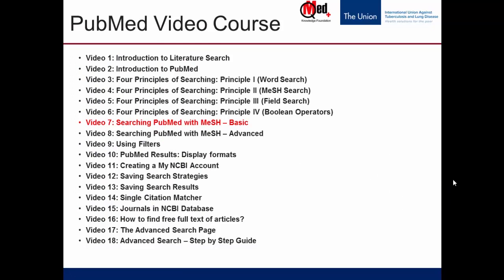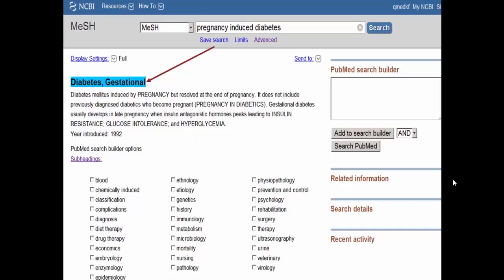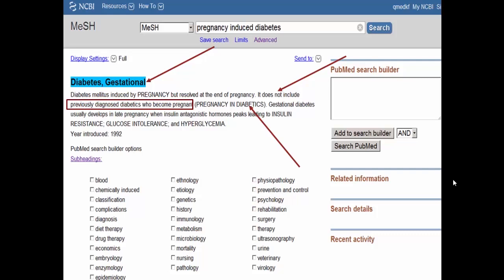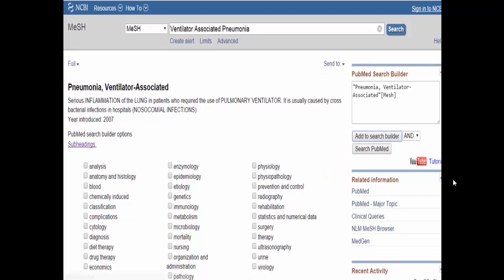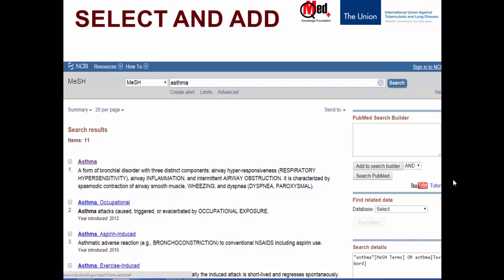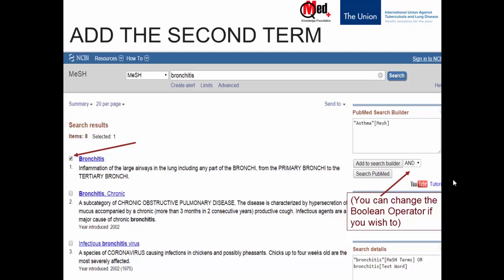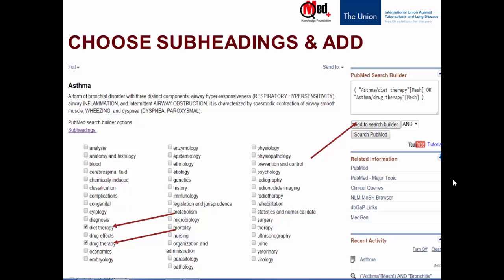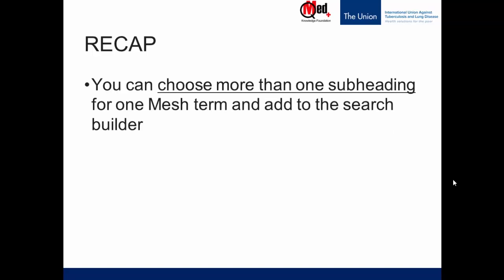Video 7: Searching PubMed with MeSH – Basic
This video describes how to find the right MeSH terms for our search by referring to the Thesaurus or MeSH database, add it to the search builder and search PubMed using it